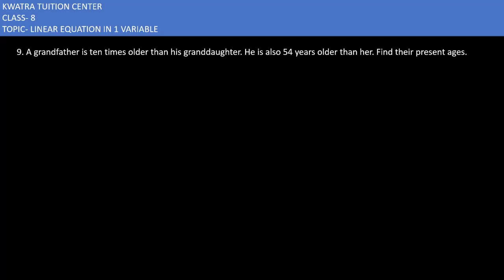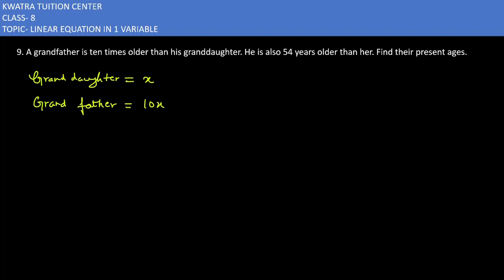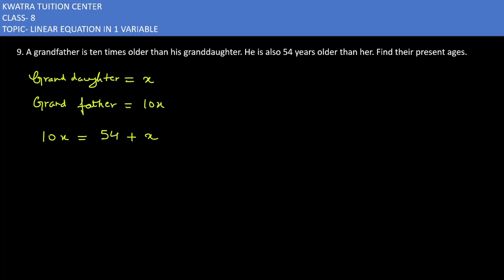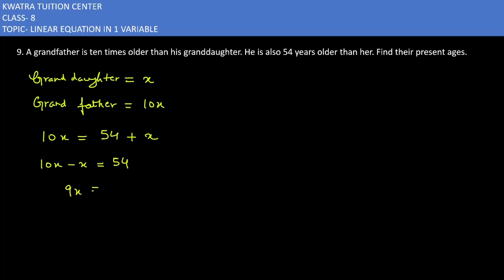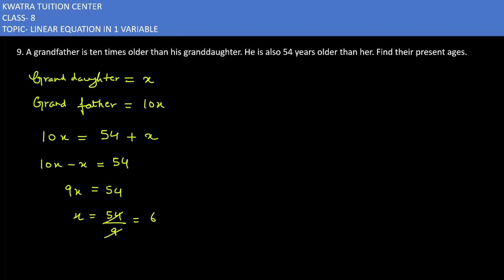9. A grandfather is ten times older than his granddaughter. He is also 54 years older than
9. A grandfather is ten times older than his granddaughter. He is also 54 years older than her. Find their present ages.